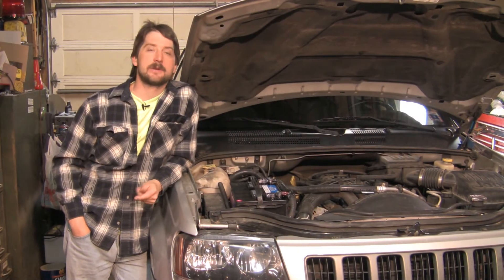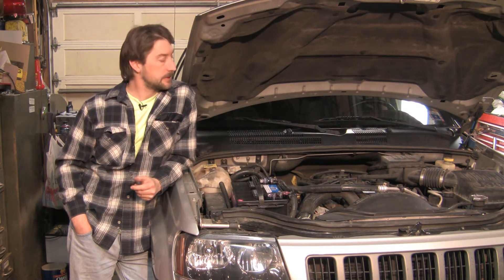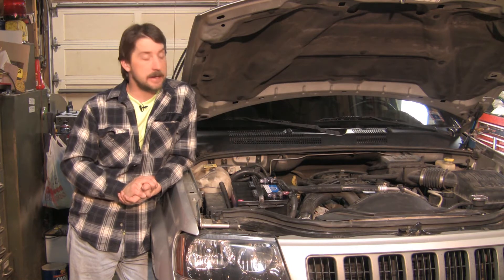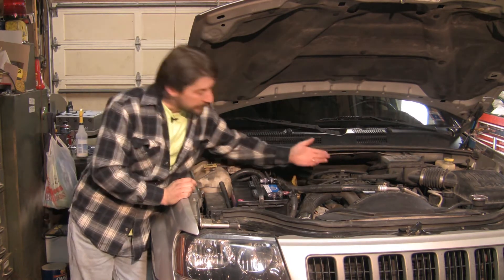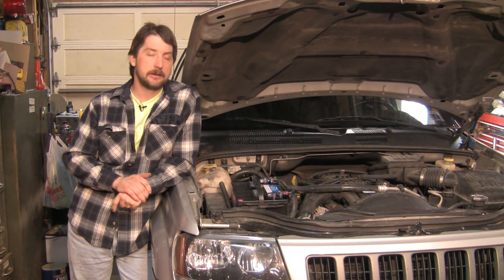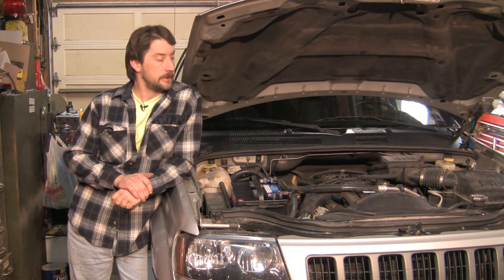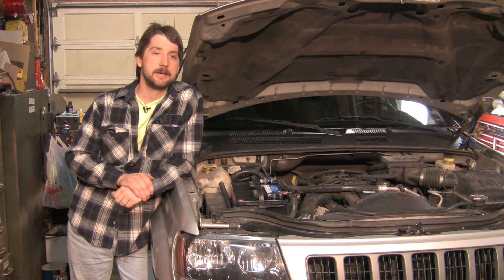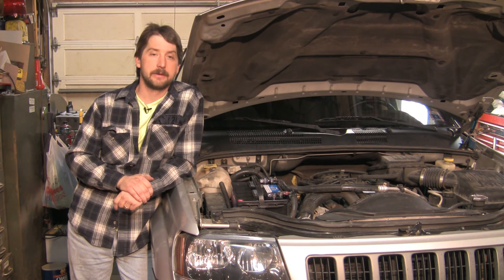Auto Parts & Adjustments : How to Make a Car Faster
In order to improve a car's performance and make it faster, some products that can be used include different throttle bodies, bigger fuel injectors and chip kits. Consult a budget before making major modifications to a car with information from a certified master mechanic in this free video on car maintenance.

Expert: Thomas Brintzenhofe
Bio: Thomas Brintzenhofe has been a certified mechanic for the past 14 years, and a certified master mechanic for the past eight years.